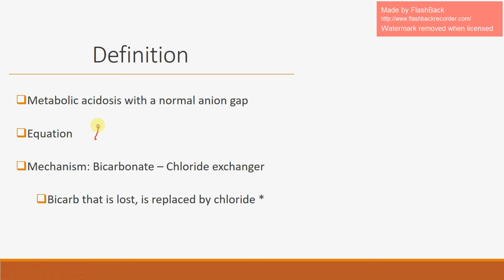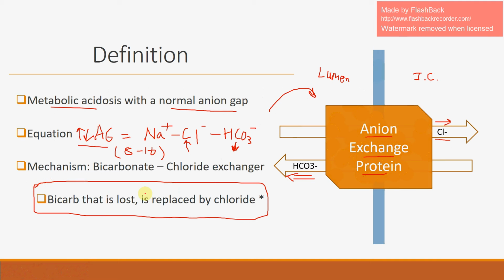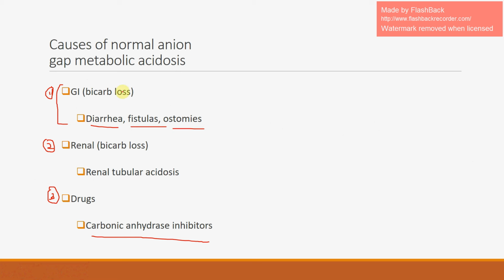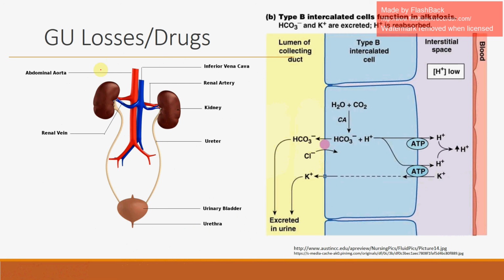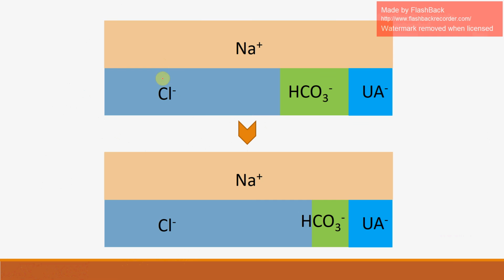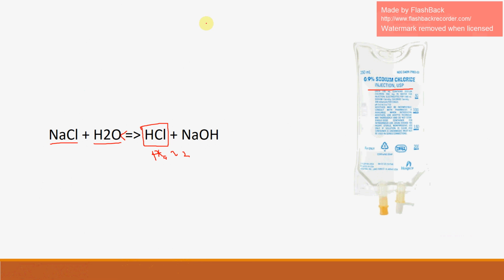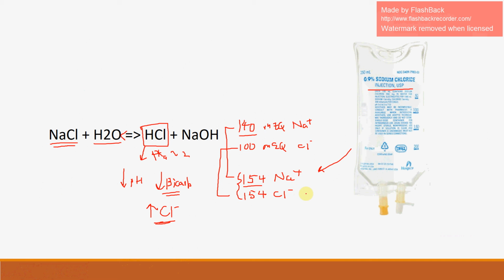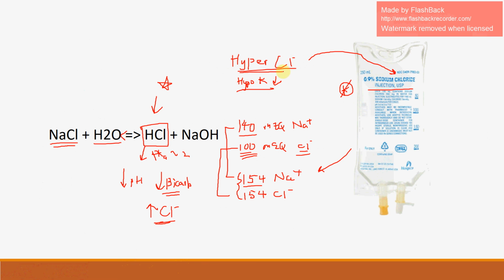Non-Anion Gap Metabolic Acidosis - Updated Version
Inspired by Dr. Myat Soe, MD

Internal Medicine Series: Clinical Clerkships

Overview and Causes of Non-Anion Gap Metabolic Acidosis

Made with help of Blueberry Flashback Recorder